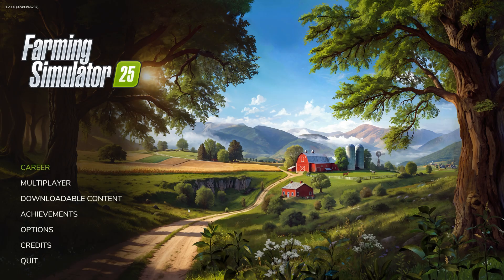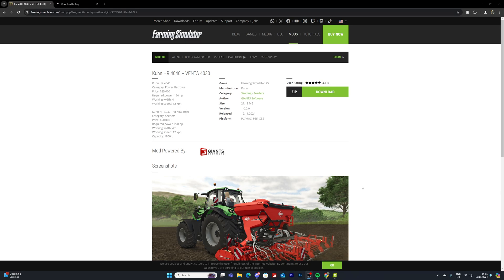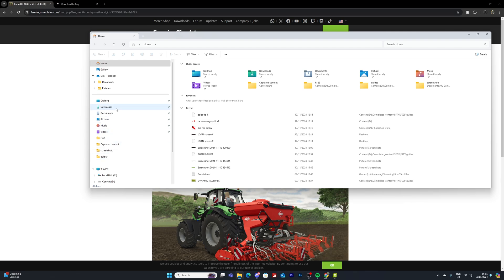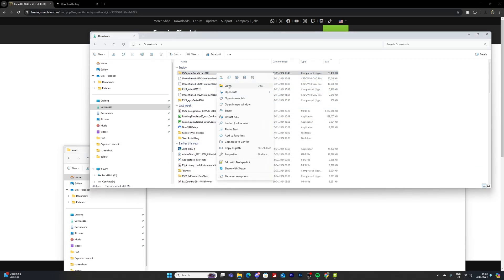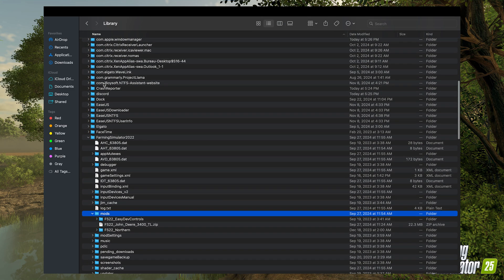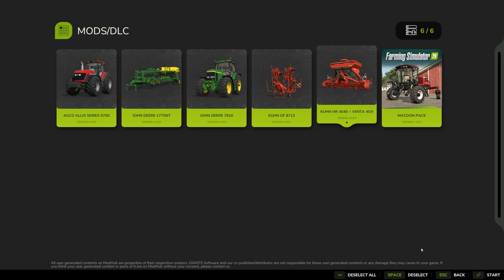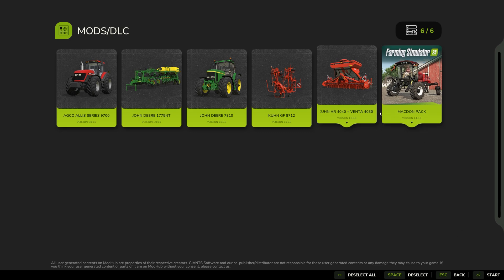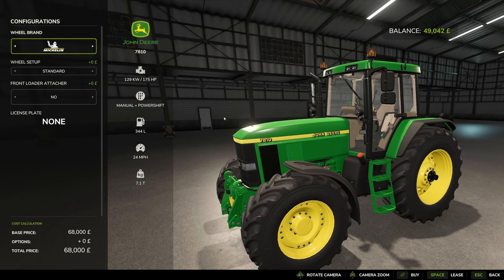HOW TO DOWNLOAD AND INSTALL MODS IN FARMING SIMULATOR 25!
Welcome to a guide where you'll learn how to download and install mods in Farming Simulator 25. This guide will instruct you how download mods across all platforms.

6

Hardware:
Hardware links: